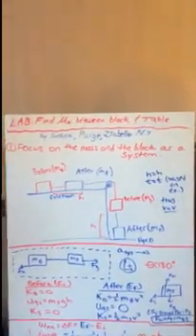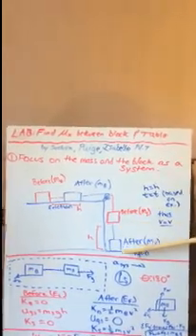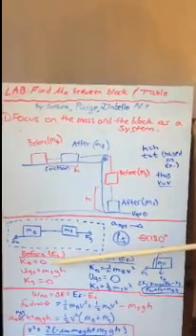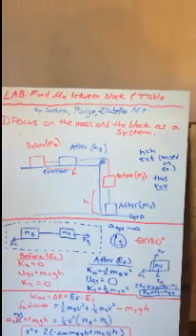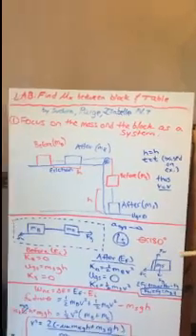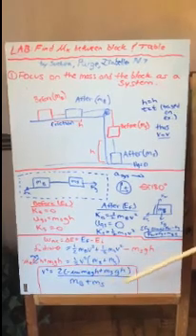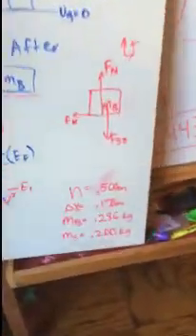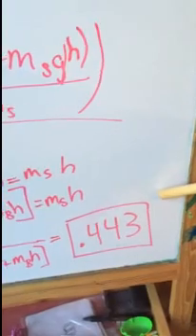Finding the Coefficient of Kinetic Friction Lab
Finding the coefficient of kinetic friction between a block and the table.
AT Physics Period 7.
Paige Kunkle, Suchira Sharma, Isabelle Tseng